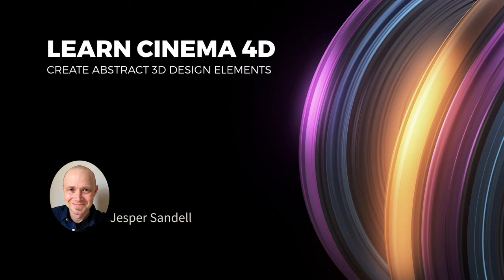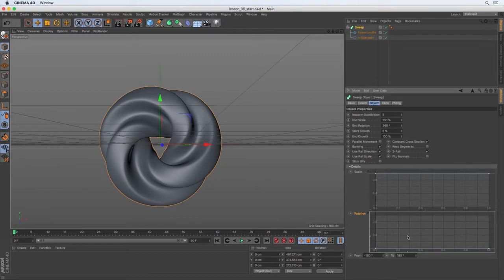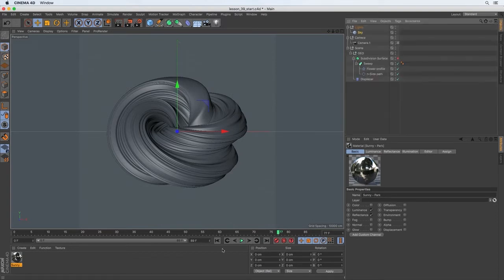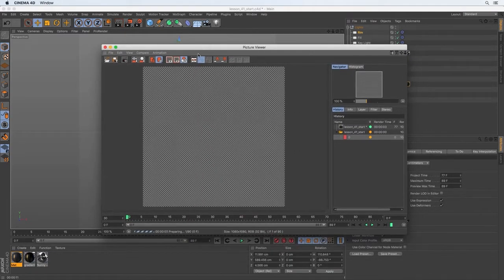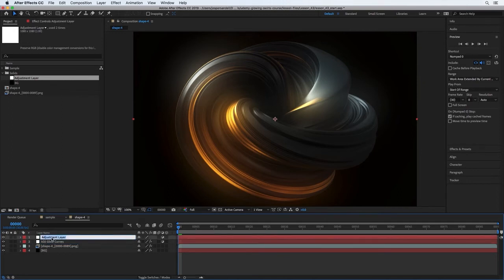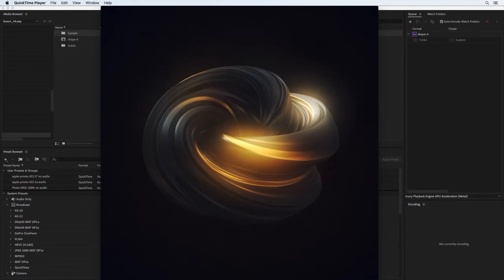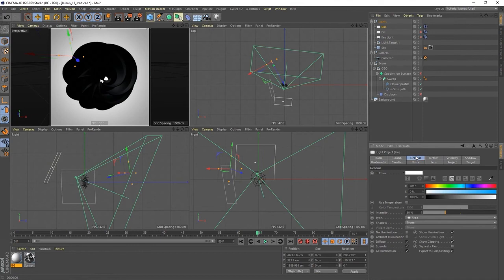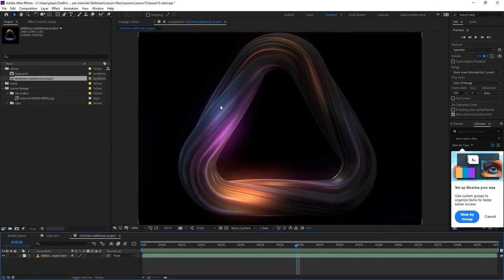Loop Animation in Cinema 4D